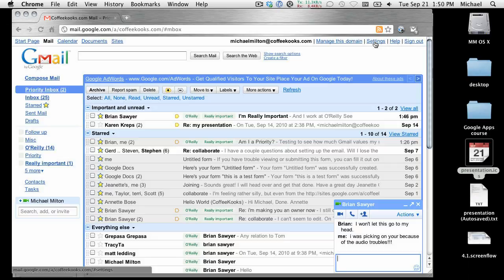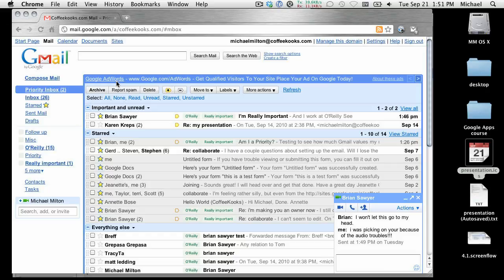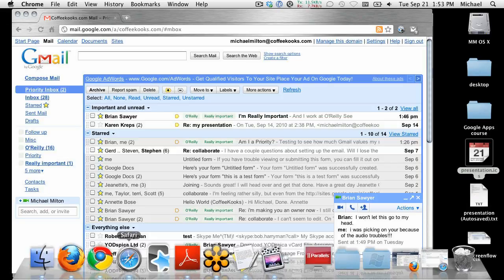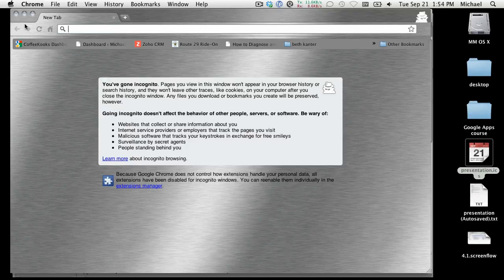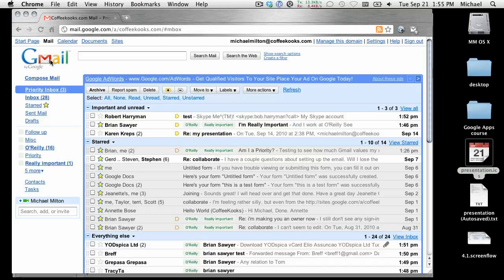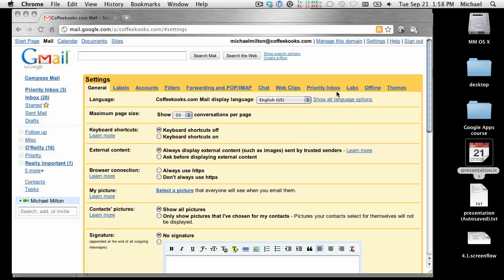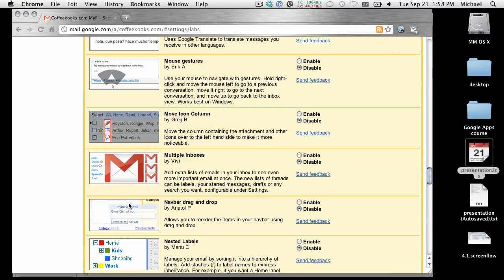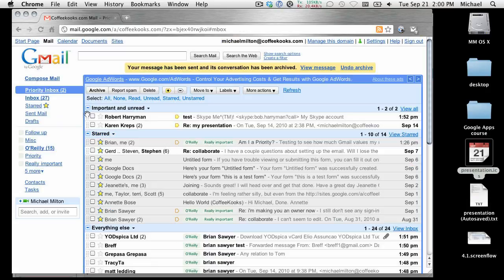29 Exporting Email and Multiple Accounts